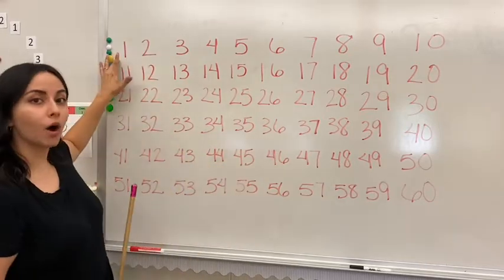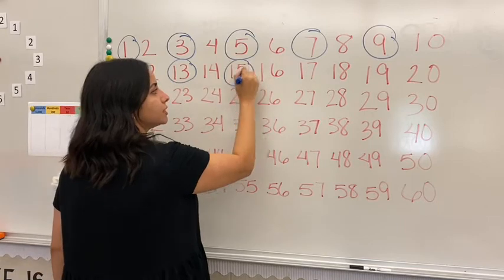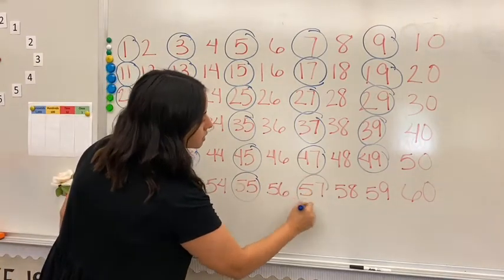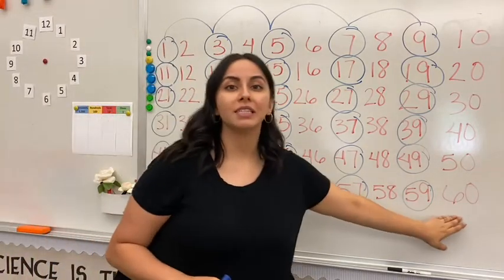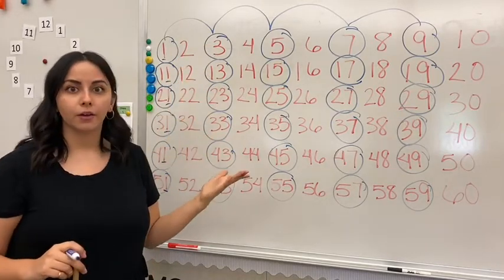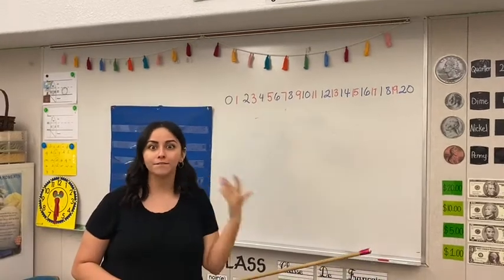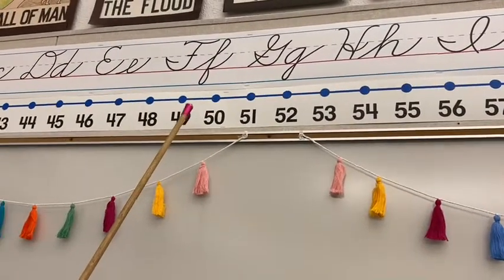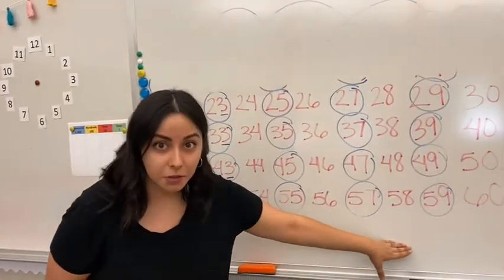Group B Math#3 09/9